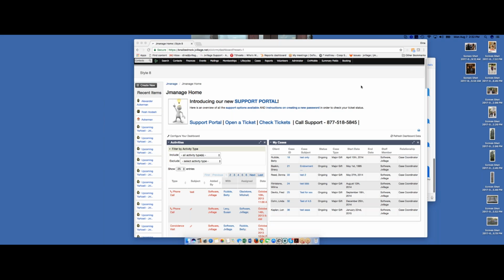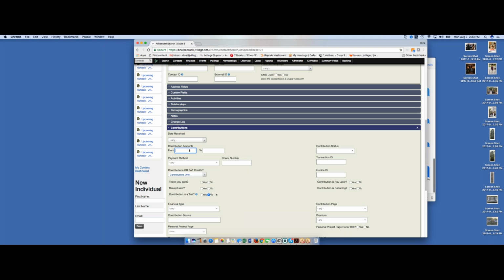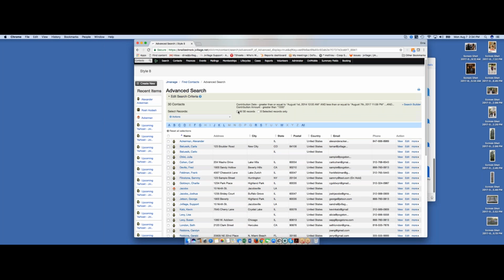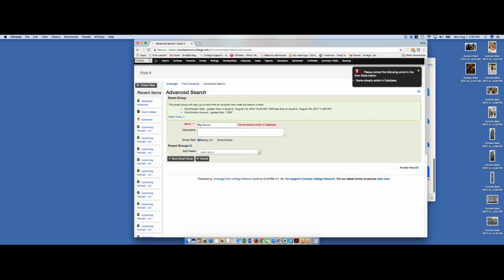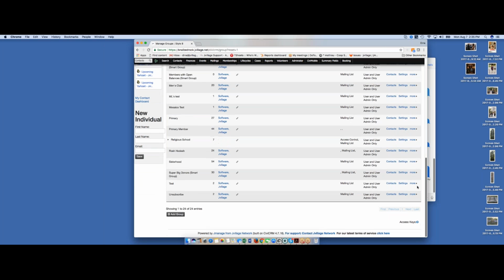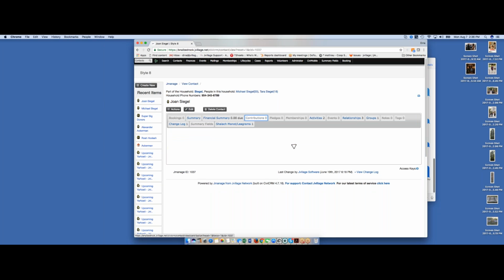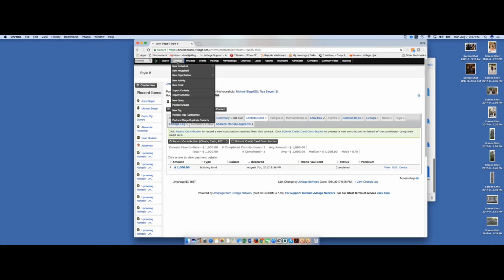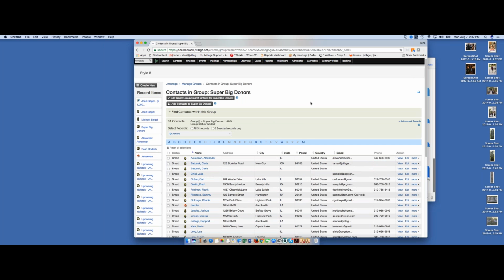Smart Groups Training